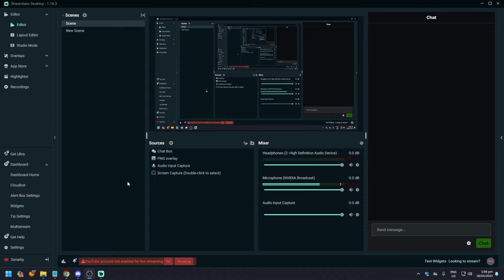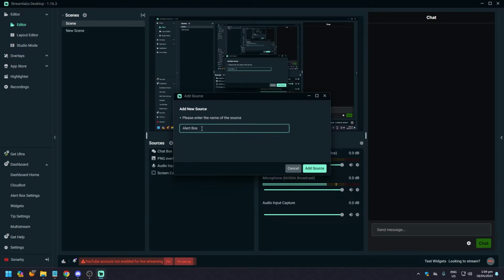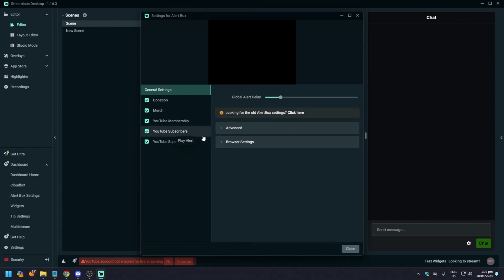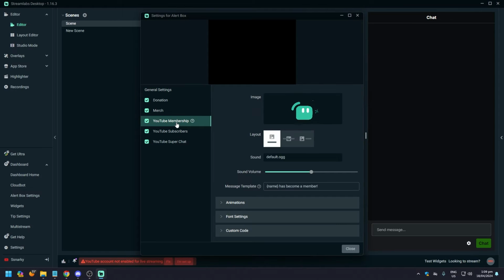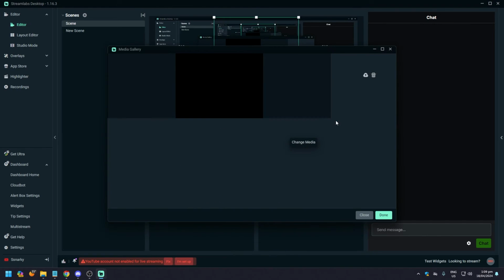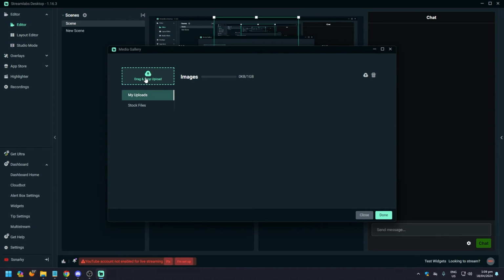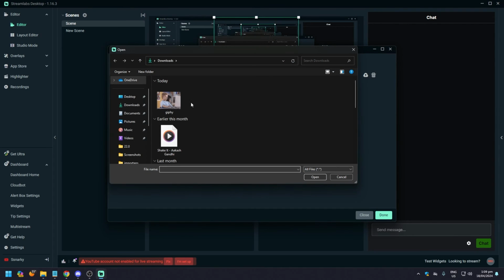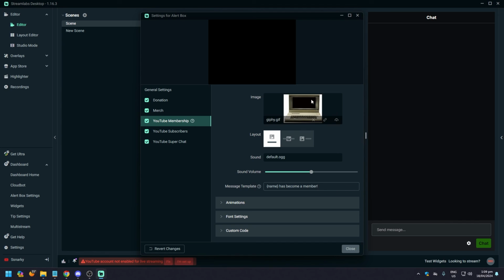How to Change Alert GIF on Streamlabs (Best Method)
Learn how to change an alert GIF on Streamlabs with the best method! In this video, we'll show you step-by-step how to add or change a custom alert GIF for your stream.